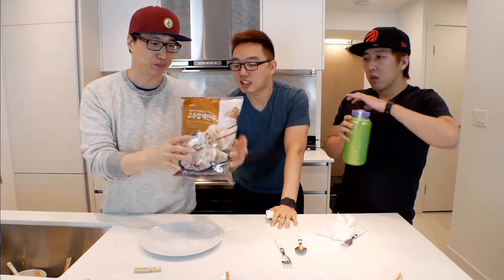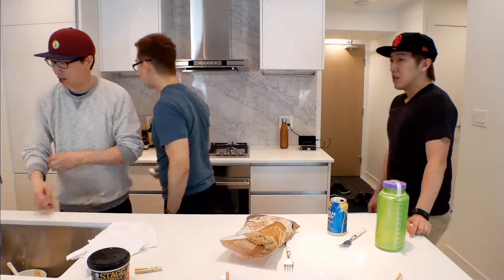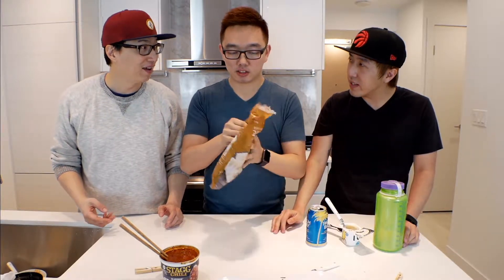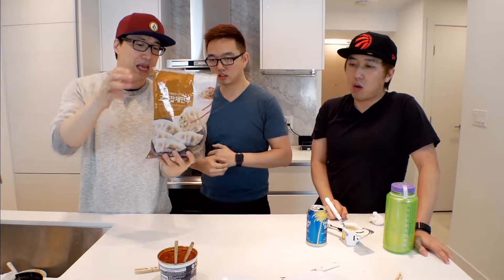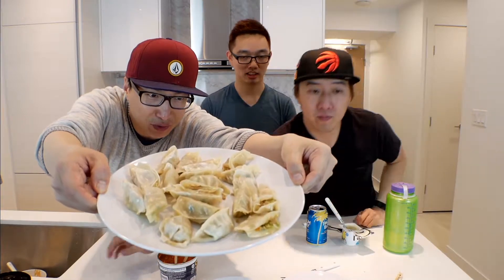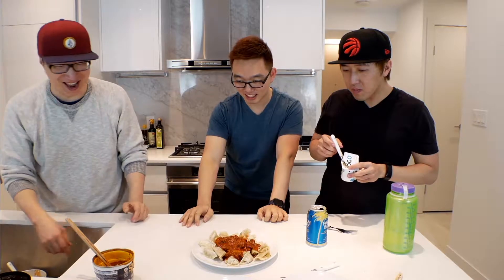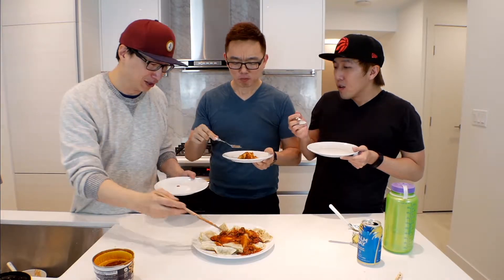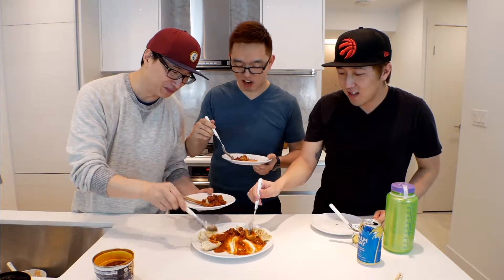Chili and Dumplings CAMEL BALLS - Food Mystery Live EP 2 Part 2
Peter continued to take culturally iconic foods and fused them together. You guessed it, results were not for the weak hearted! As he let his creativeness take over, he's come up with an epic close... CAMEL BALLS?!

Once again, we apologize for the terrible mic echos in this video. The next ones won't have it we promise!